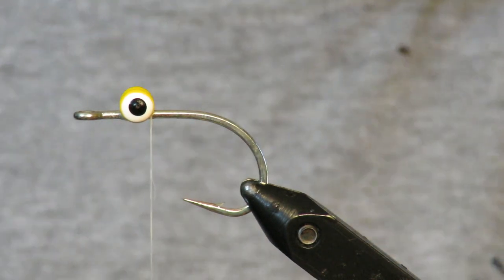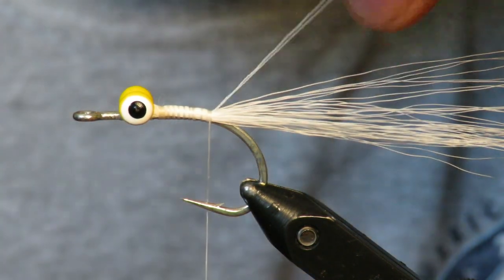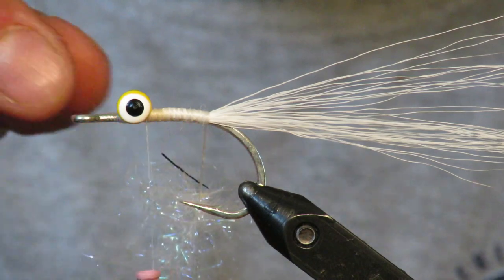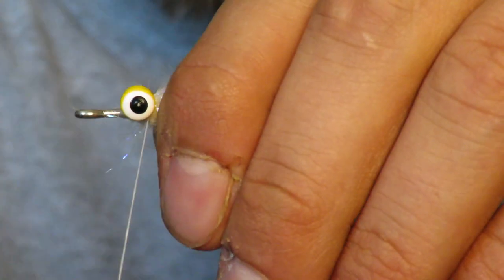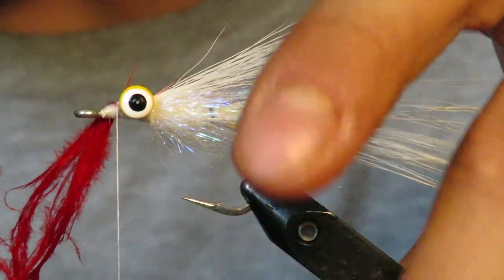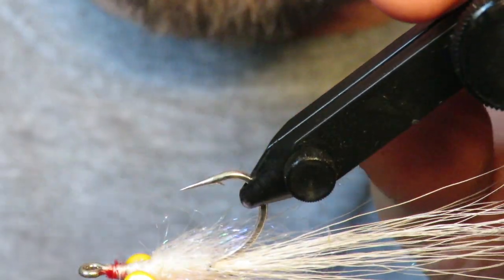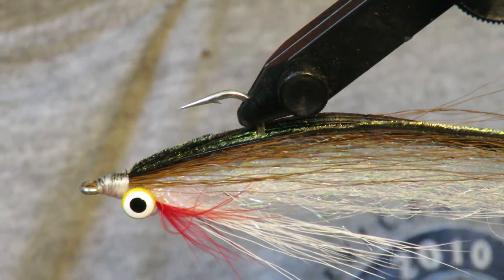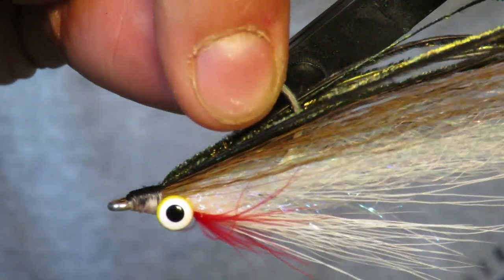Guitar Minnow - Striper Flies by Greg LaBonte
The Guitar Minnow is a staple for stripers in Maine. If you're looking to expand your fly selection, this is a proven winner! Just look at the first 6 seconds of this video!